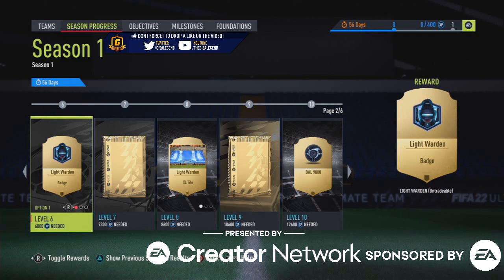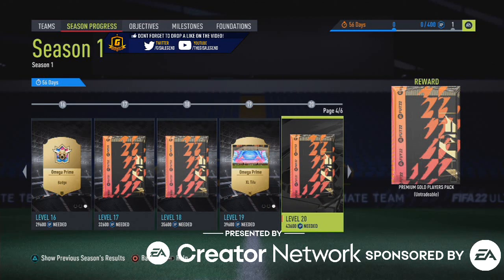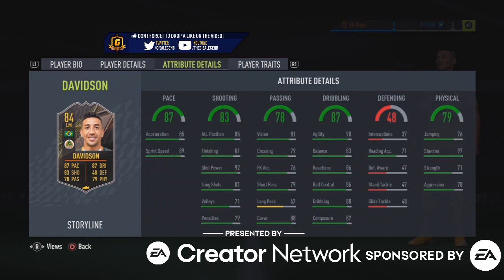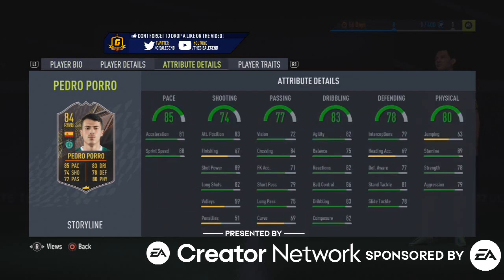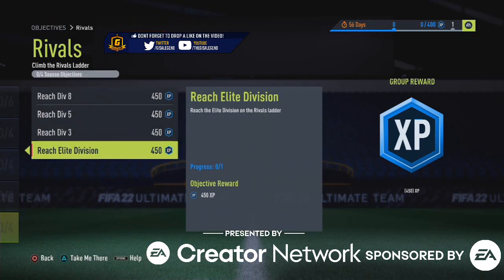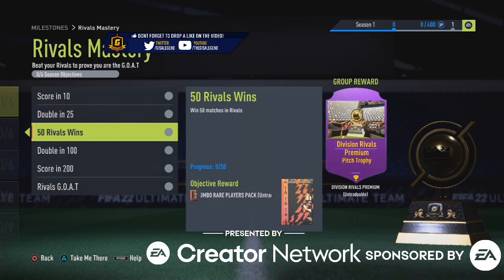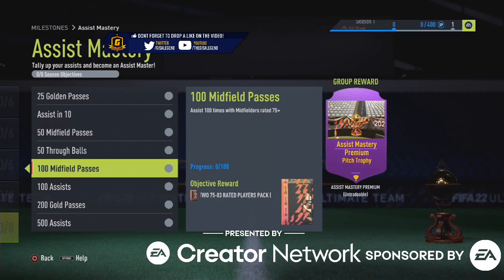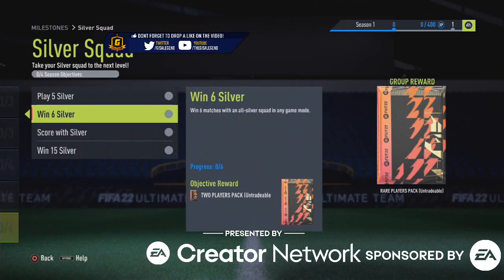FIFA 22 Season 1 Guide - Storyline Davidson, Storyline Pedro Porro & Storyline Bou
FIFA 22 Season Objectives have proved so popular for people to do thought show how to do the Season 1 Objectives with all the players you can unlock including Storyline Pedro Porro, Storyline Bou, Storyline Davidson, plus discuss the objectives, requirements and more.

Thanks to EA Creator Network for allowing me to upload this content.